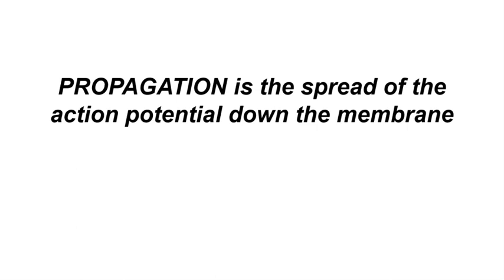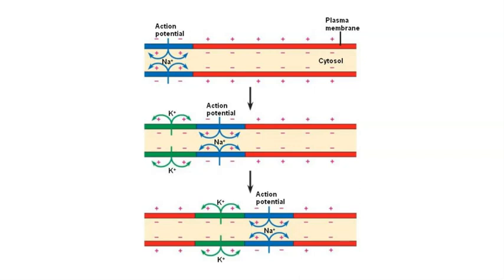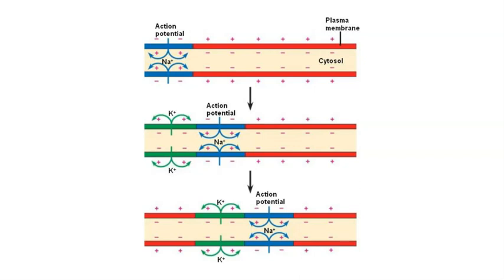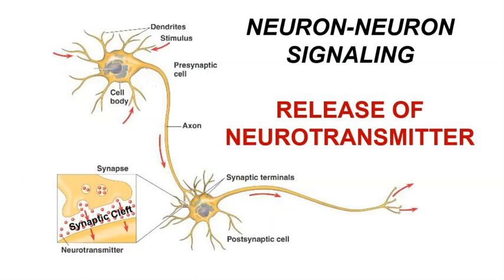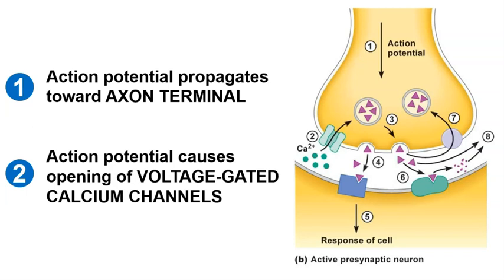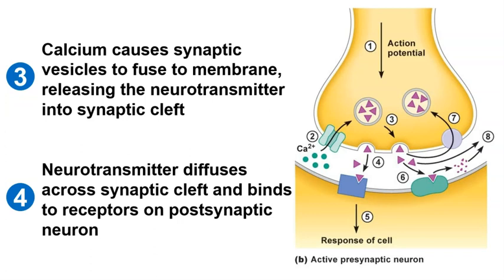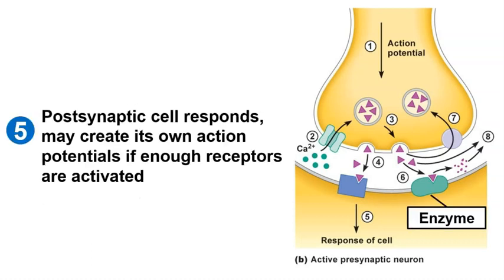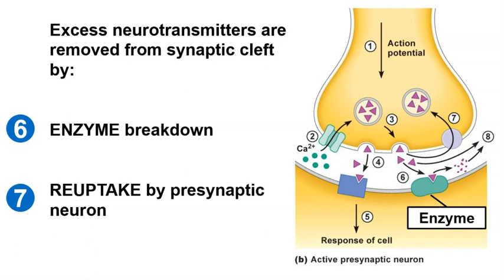BIO 163 Module 6 - Propagation of Action Potential and Release of Neurotransmitter